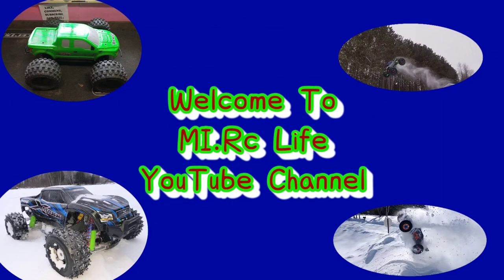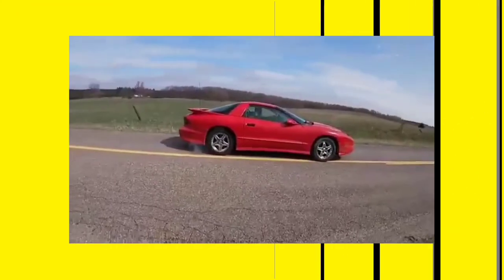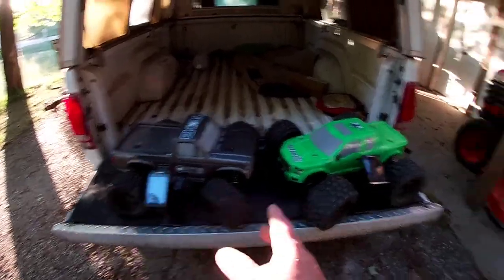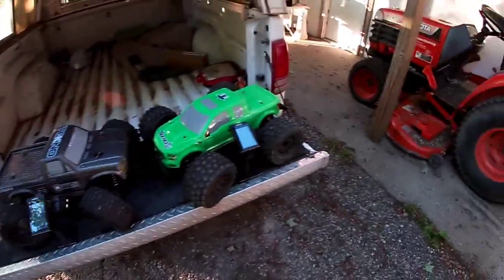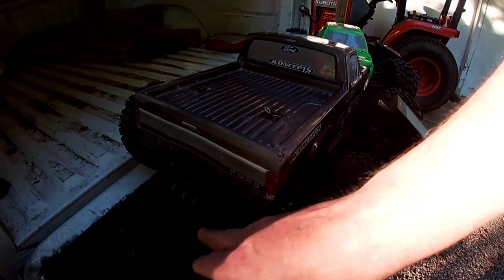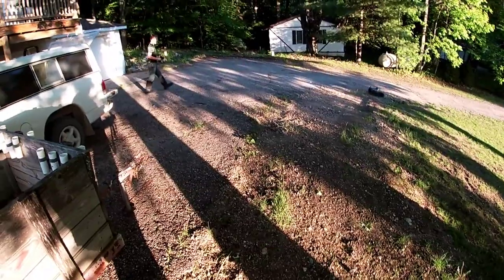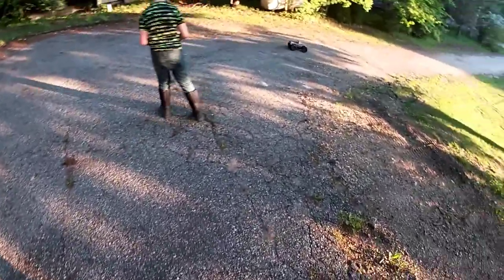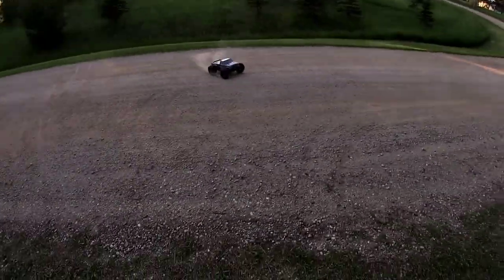The Tekno MT410's Ride Again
We take the twin Tekno's out for a memorial weekend beat down, and repair at the end👍